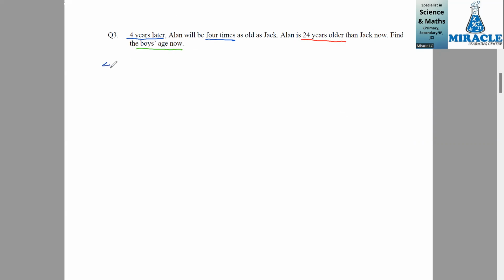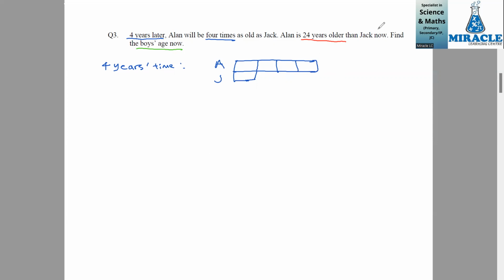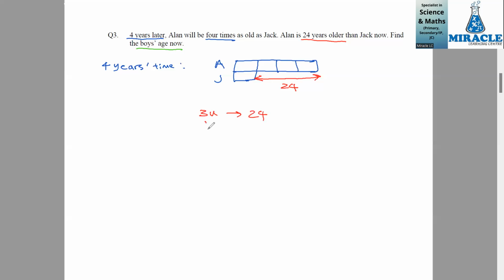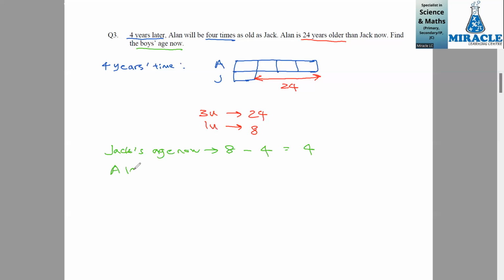Identical Difference Explained | Primary 5 Maths Age Word Problem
Identical Difference age questions made easy! 🎂📊
In this Primary 5 Maths lesson, our teacher walks students through a classic Identical Difference word problem step by step, using clear logic and exam-ready methods.

📝 Question covered in this video:

4 years later, Alan will be four times as old as Jack. Alan is 24 years older than Jack now.
👉 Find Alan’s and Jack’s ages now.

✨ What students will learn:

1.How to apply the Identical Difference concept to age problems
2.Handling before-and-after age comparisons correctly
3.Solving ratio-based age questions logically
4.Avoiding common mistakes in Primary 5 exams

This video is perfect for Primary 5 students, parents, and anyone revising age and difference problems. With clear explanations and structured thinking, students can solve even tricky word problems with confidence! 🎯